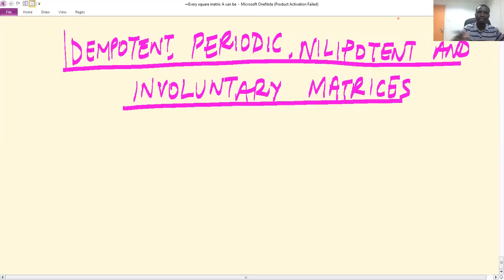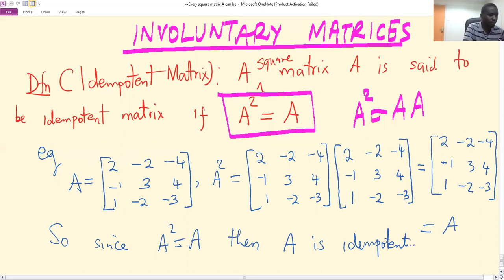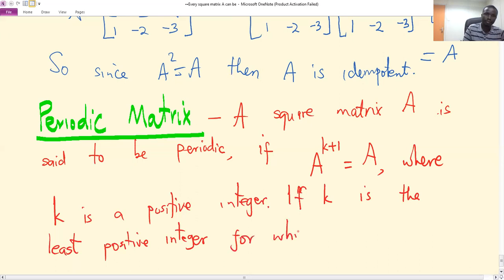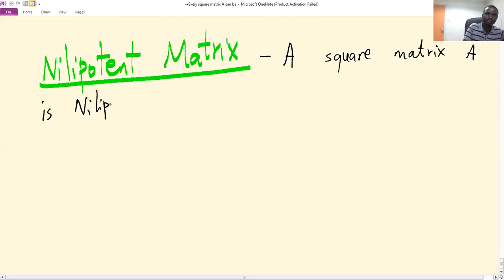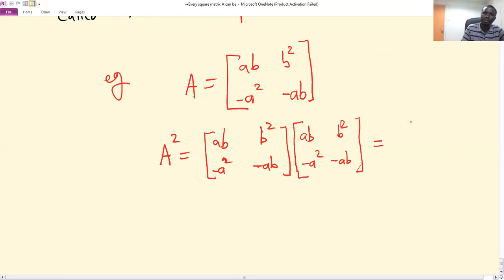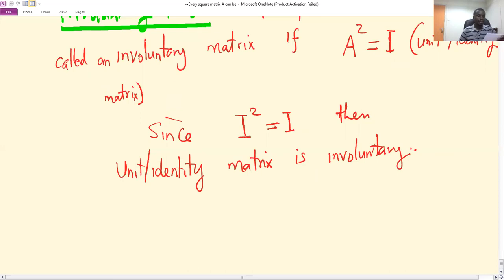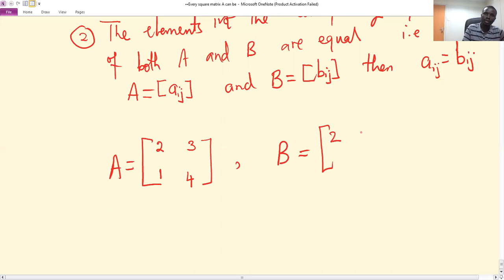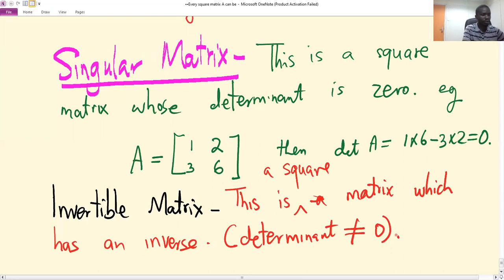Complex Matrices Part 8